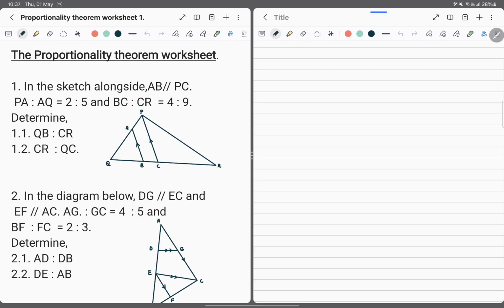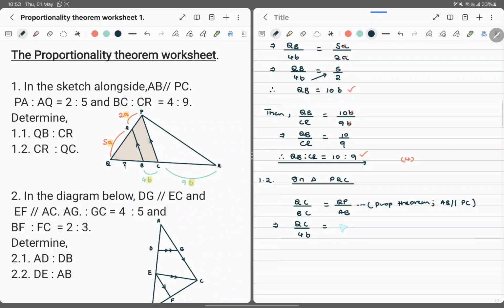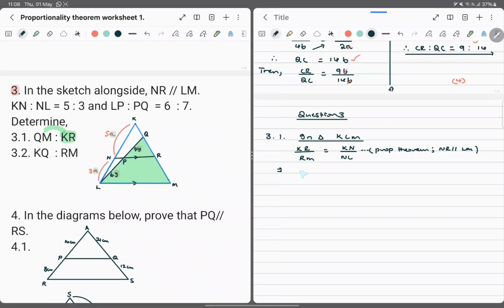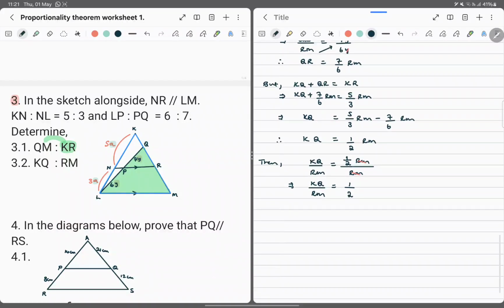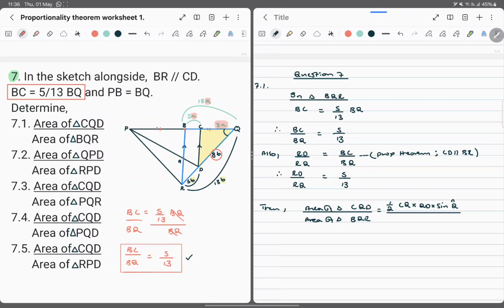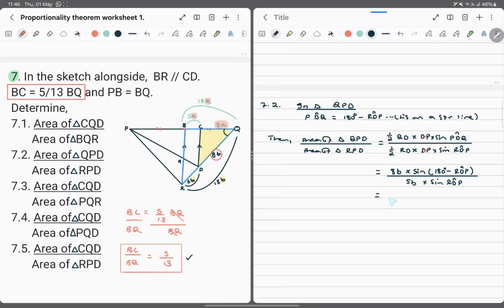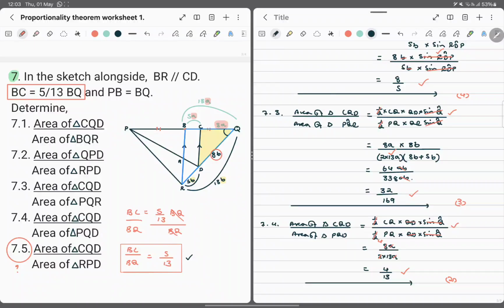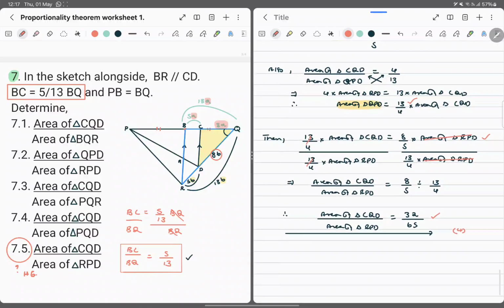Euclidean Geometry/ Grade12: The Proportionality theorem worksheet 1.